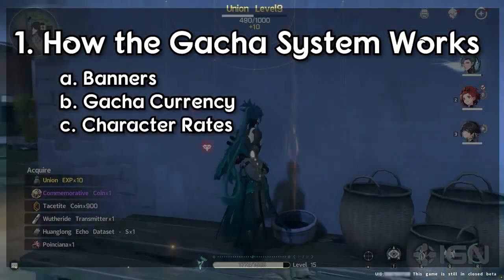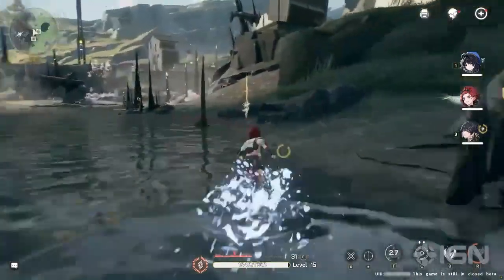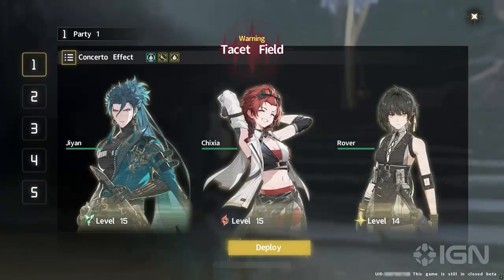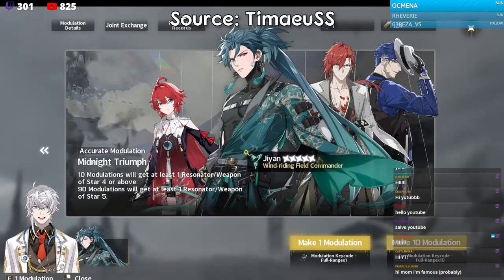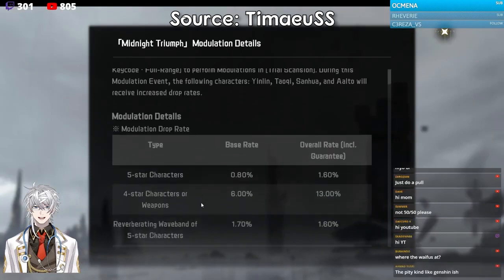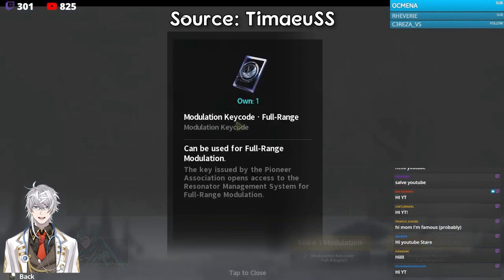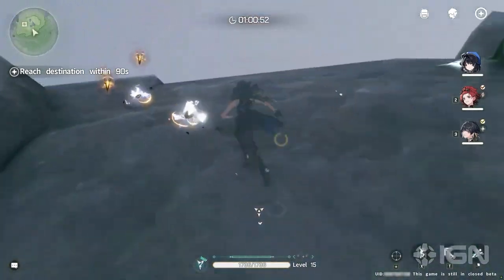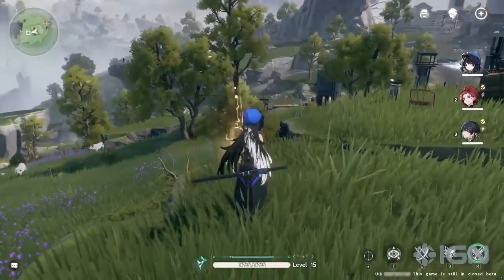Wuthering Waves' CBT 1 Gacha System Explained!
The Wuthering Waves CBT  has officially begun in China. In this video I cover the Gacha system, something I'm sure a lot of people are curious about.

I explain character rarity, how the Gacha works and how to get Gacha currency

I also share some of my thoughts close to end of the video

INTRO, OUTRO AND BACKGROUND MUSIC:
Name:
Link:

Timestamps

0:00 - Video Intro
0:32 - What is Gacha?
1:05 - Character Rarity
1:32 - Examples of 4 and 5 Star Characters
1:45 - Wuthering Waves Banners
2:12 - Gacha Rates For 4 and 5 Stars
2:35 - How Many Pulls to Get a 5 Star?
2:50 - Gacha Currencies
3:12 - Different Ways to Get The Gacha Currency
3:50 - Concerns about the Gacha (Currency Rates)
5:30 - A Potential Fix For the Issue
5:55 - Pulling Animation
7:03 - Video Conclusion
7:58 - End Screen